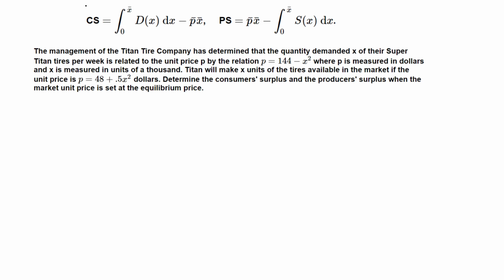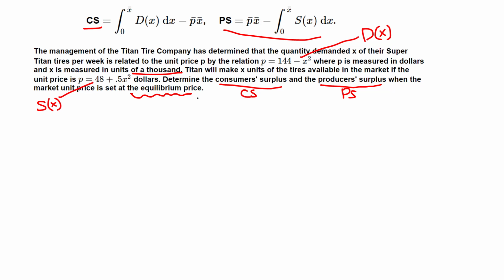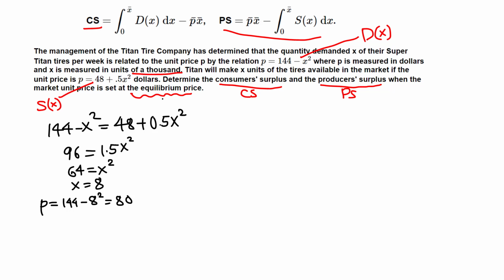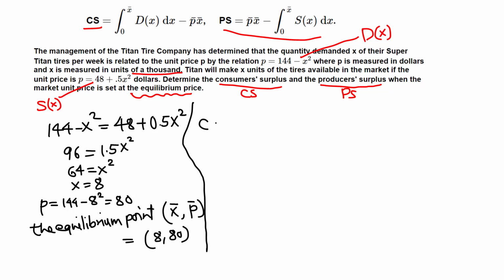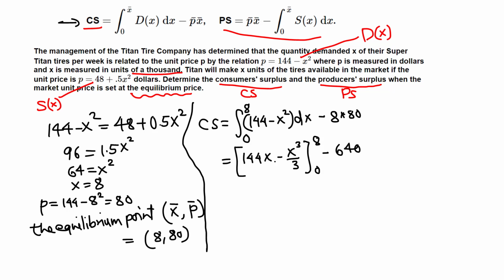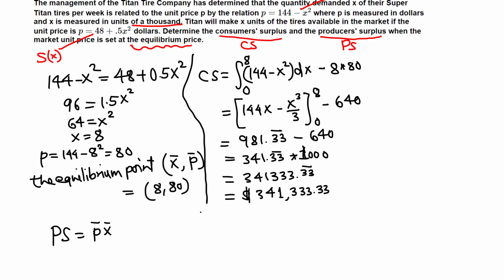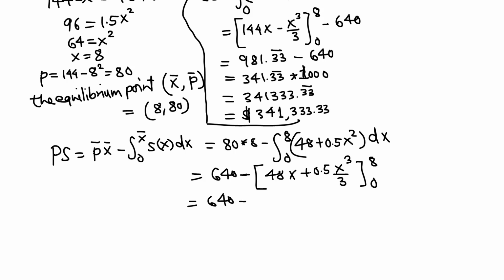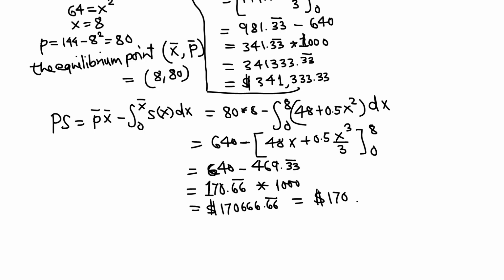Business Calculus: Producer's and Consumer's Surplus